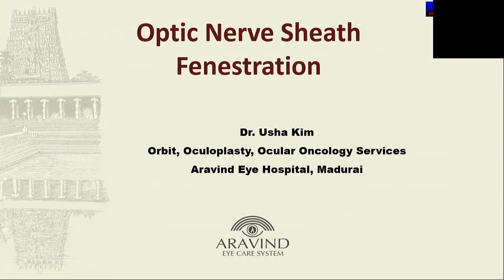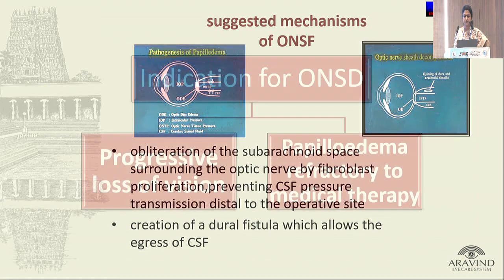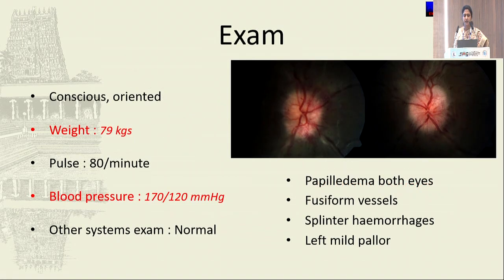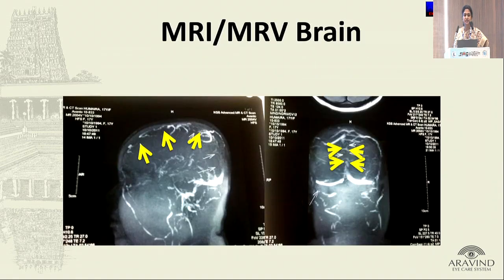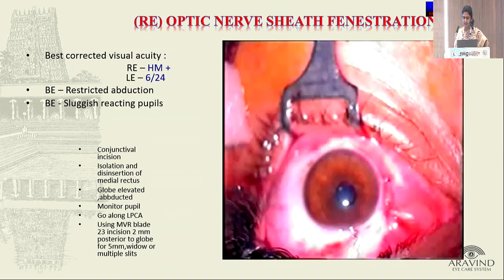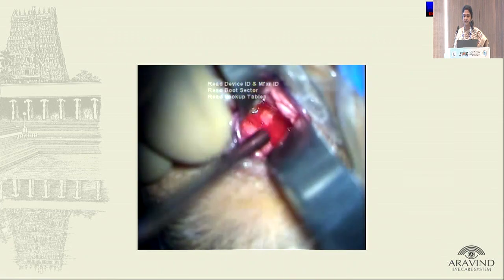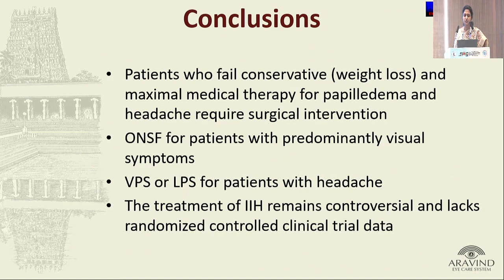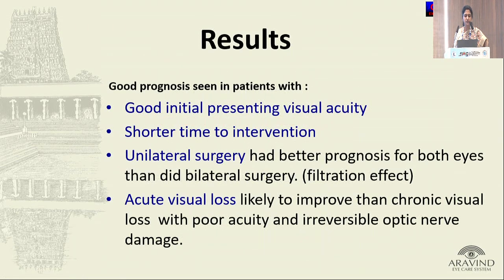AIOC2024 GP36 Topic Dr Usha R Optic Nerve Fenestration Technique and Outcome